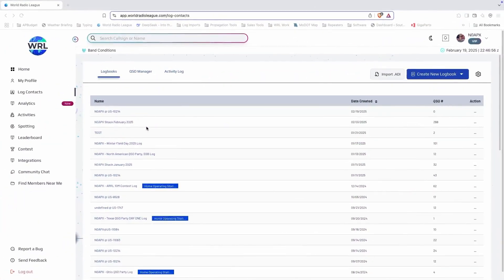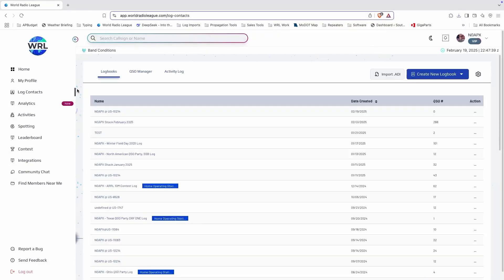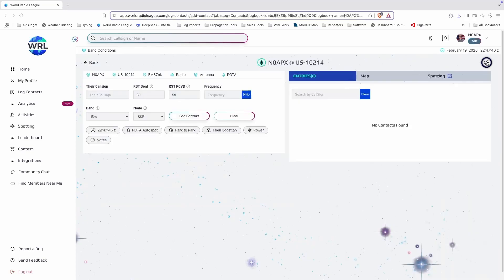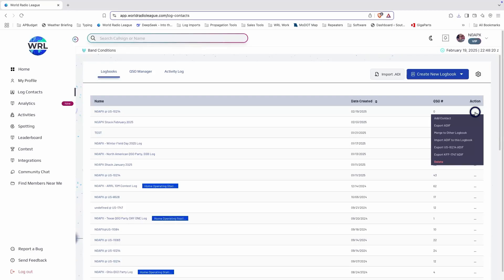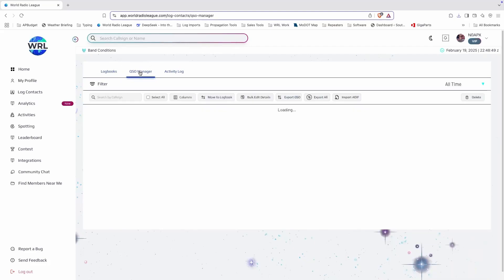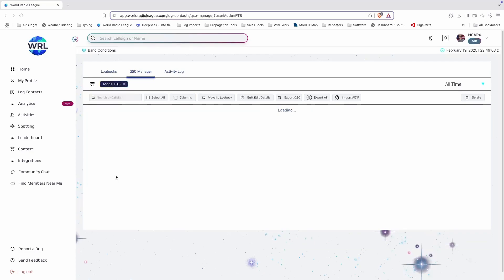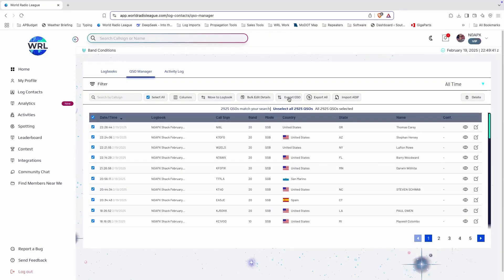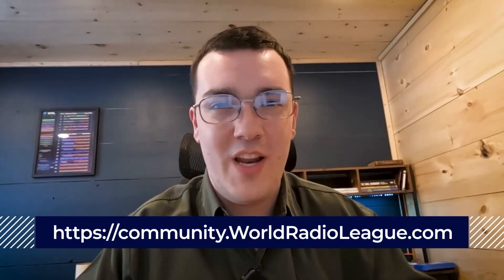How To Export an ADIF File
Join Andy (N0APX) as he walks you through a quick and easy tutorial on how to export your contact logs in ADIF format using the WRL platform. Whether you’re a seasoned ham operator or just starting out, this step-by-step guide will help you save your QSO data for use with logging software, record-keeping, and more.

73!